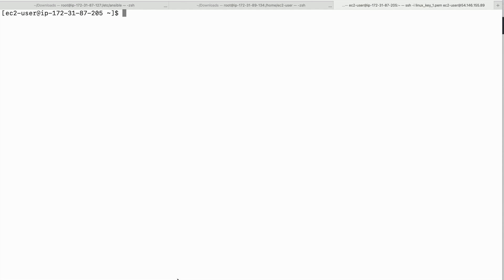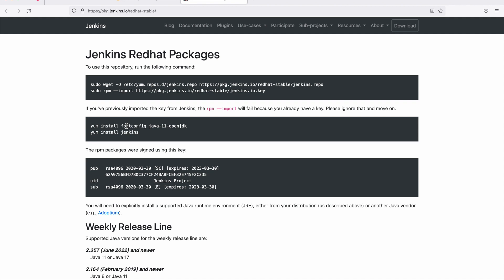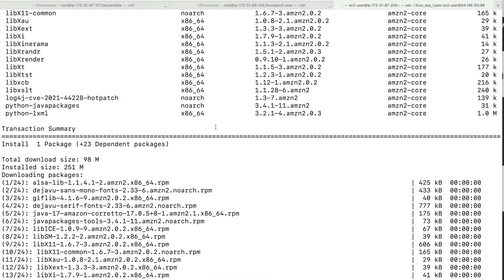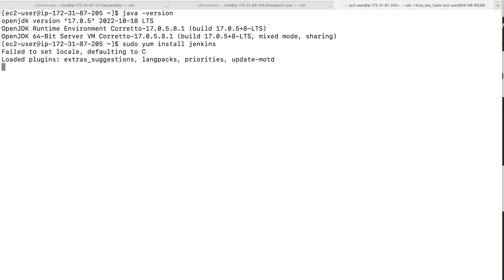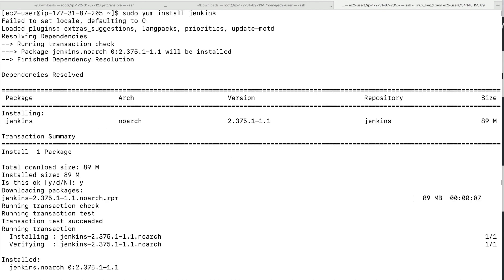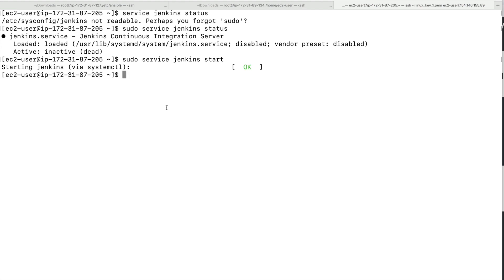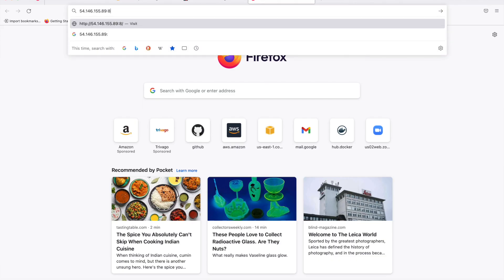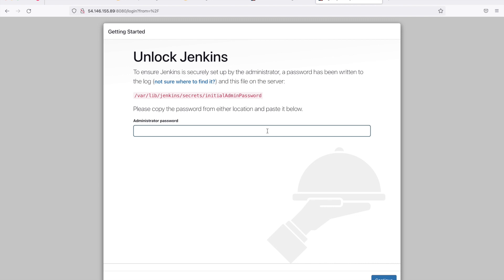Install Jenkins on Amazon EC2 instance | Amazon Linux AMI | Jenkins installation using terminal EC2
Hello,

In this session, we will look at how we can install Jenkins on EC2 instance running amazon linux AMI.

Command to install java : sudo yum install java
Command to check java version : sudo java -version
Command to check jenkins status : sudo service jenkins status
Command to start jenkins service : sudo service jenkins start

Happy learning!!